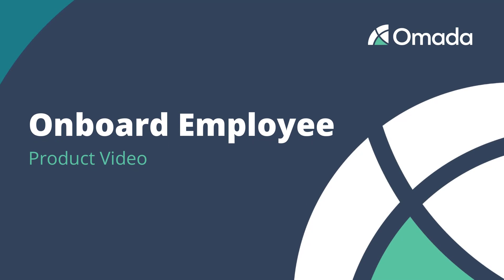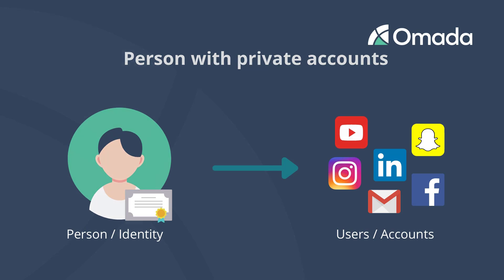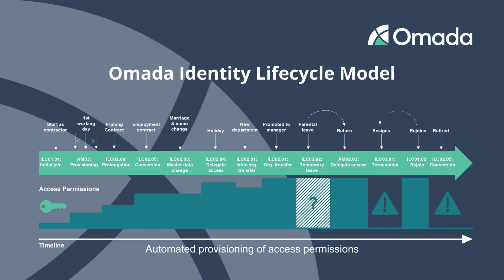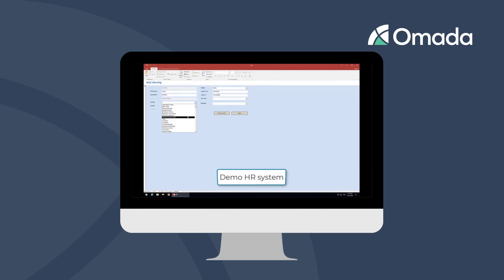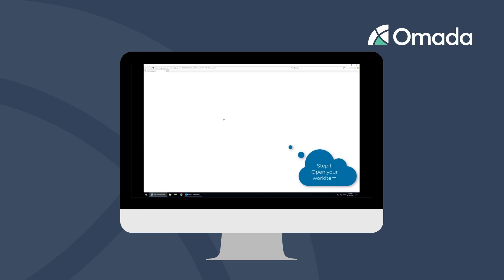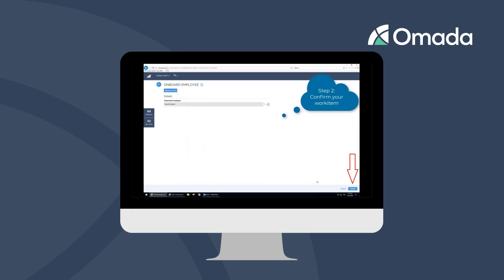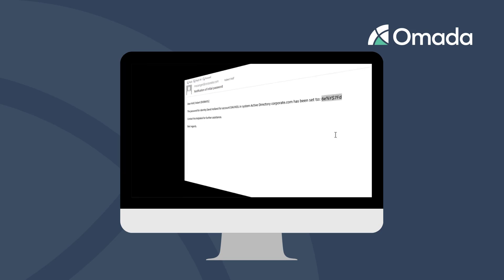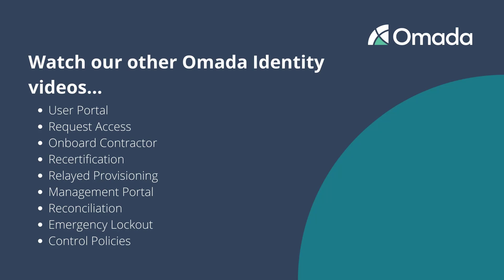Omada Identity | Onboard Employee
Based on information from your HR system new employees are automatically onboarded and assigned with a specific set of access rights. The manager receives information about the given access rights and can assign additional access to the employee. Watch this video to see how employees are onboarded with the access rights they need.